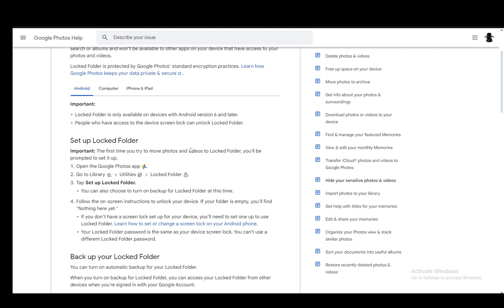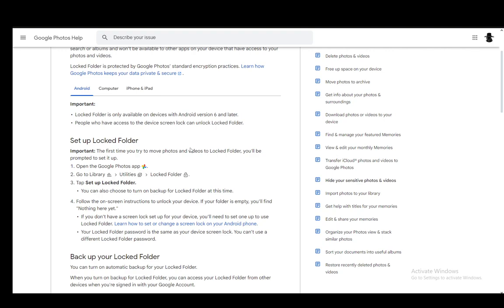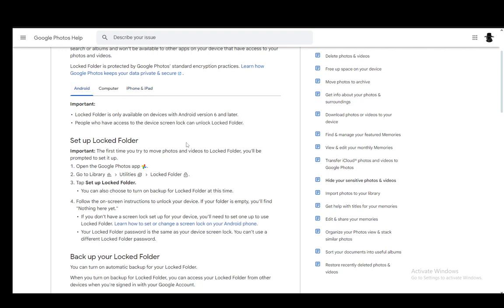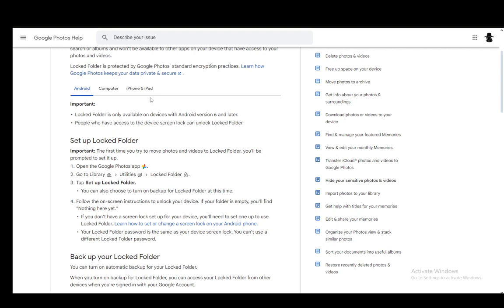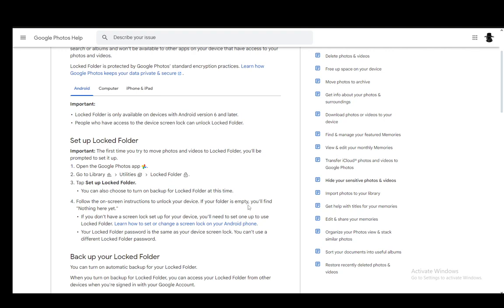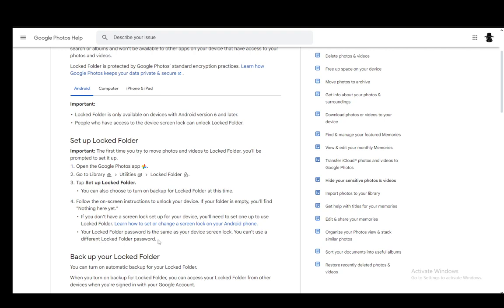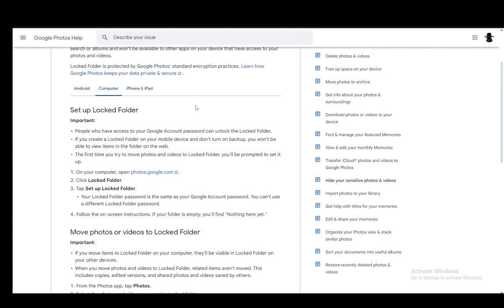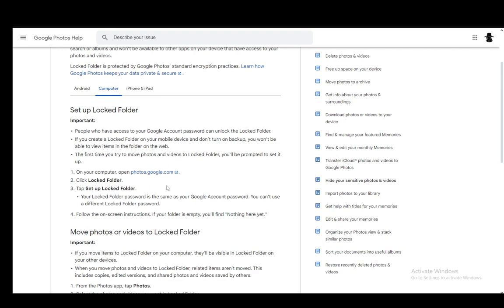How To Lock Your Google Photos Tutorial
Today we talk about lock your google photos,google photos,google photos locked folder,locked folder google photos